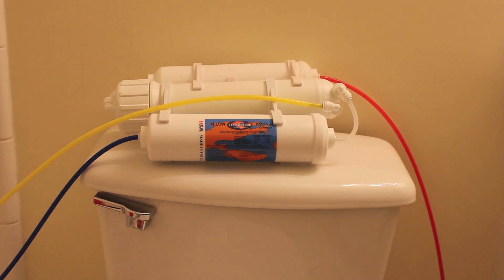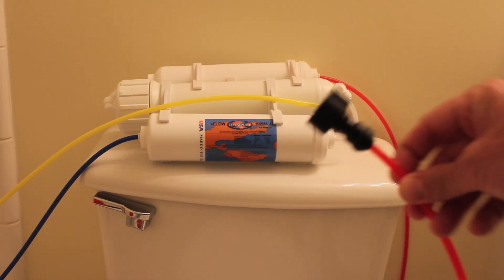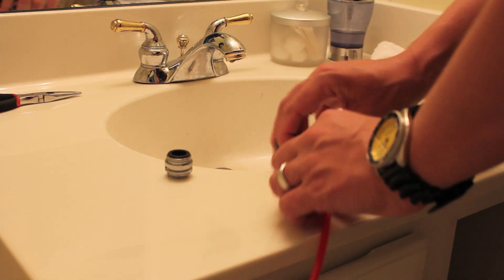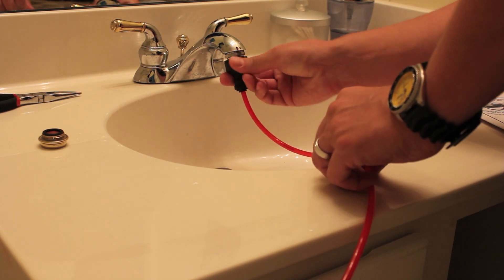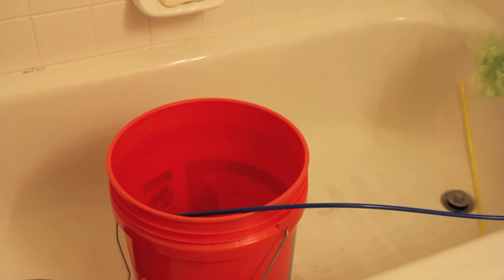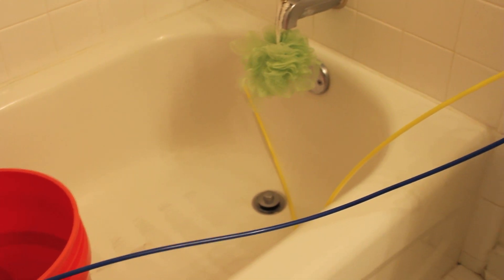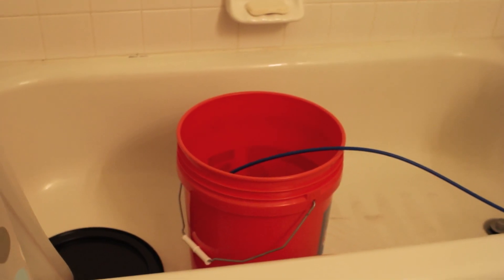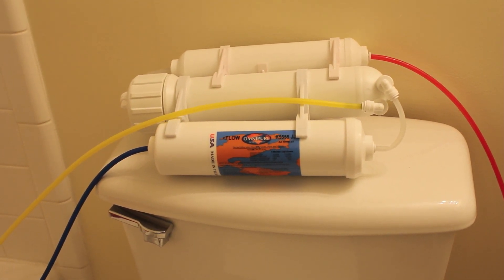OMEGA Portable RODI Water Filtration Unit - Setup For Home Aquarium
goes through how he uses his Mikro Series Omega Portable RO/DI Water Filtration System to filter his tap water and achieve 0 TDS water for his saltwater aquarium.

At Aquarium Tip Tank, we recommend that you use an RO/DI filter for all of your aquarium water no matter what type of fish tank you keep. It is essential for a saltwater reef tank, and can only help keep the water quality of a freshwater fish tank clean and the water parameters steady.